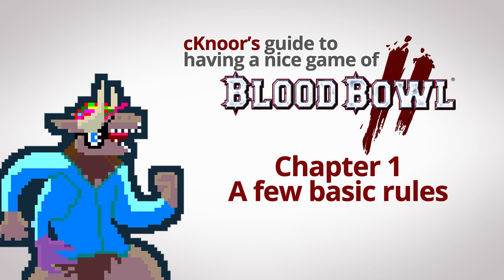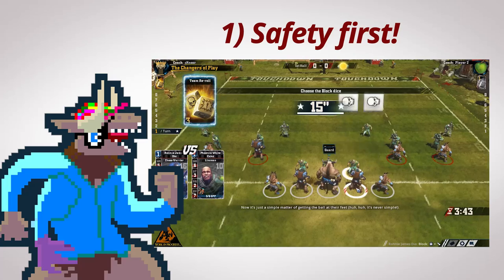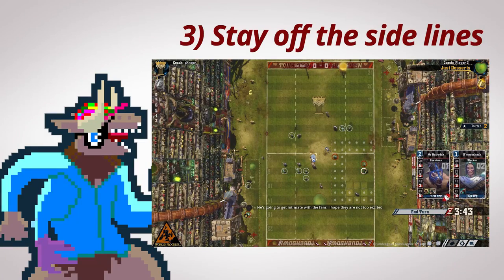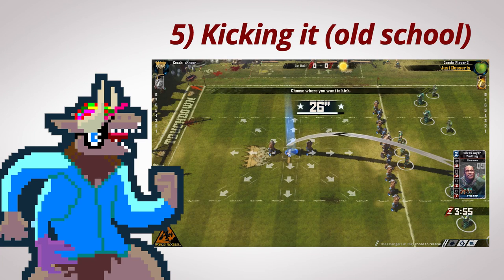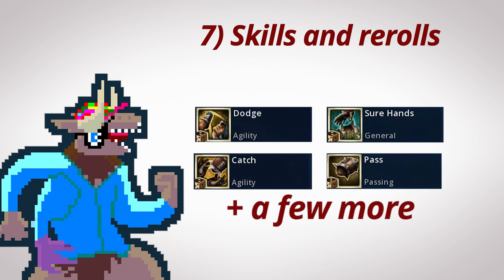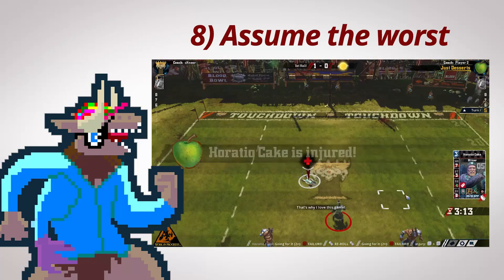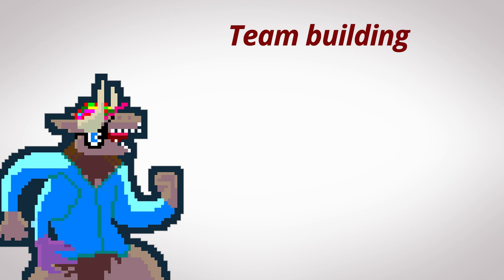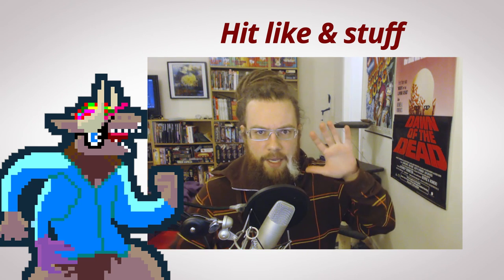cKnoor's guide to Blood Bowl 2 - Chapter 1 - A few basic rules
Yaaay, it's the first chapter of my Blood Bowl 2 guide. If you've watched the BB:CE guide than you'll find a lot of similar stuff here. In that case this video is probably for your friend you're trying to get to play Blood Bowl 2.

I stream a lot of Blood Bowl (and 2). Usually you can find me streaming every Friday at 21:00 CET. But the best bet to keep track of my stream schedule is to check out the steam community. I post all my stream times on the event page.